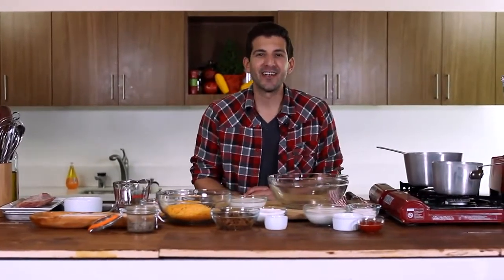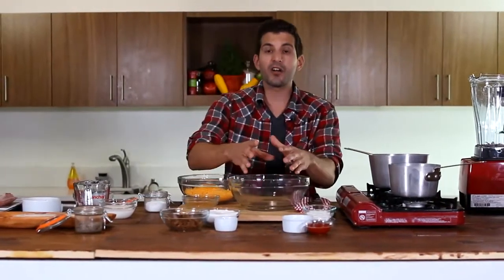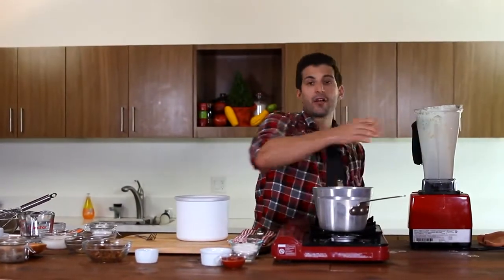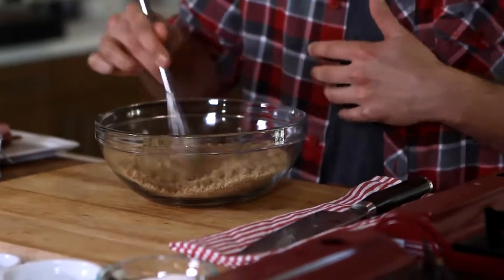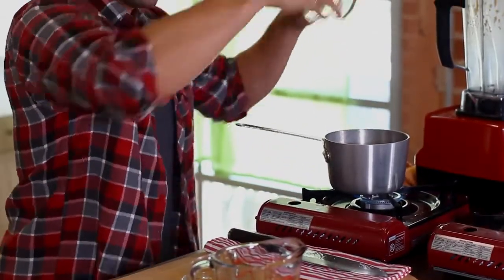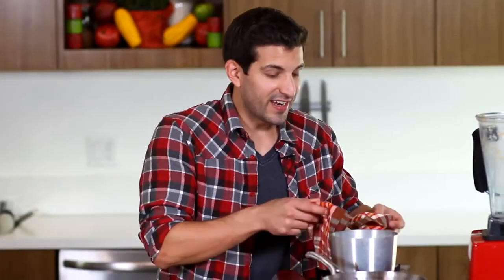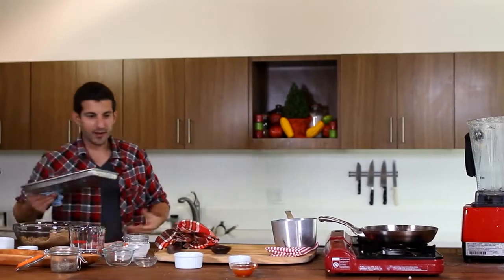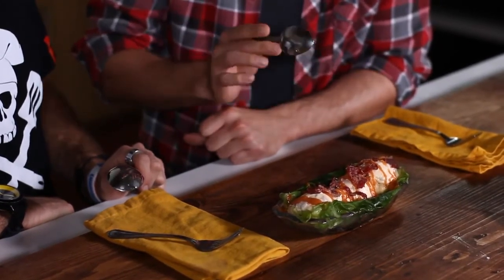Cheeseburger Ice Cream Sundae Recipe with Crazy Toppings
Join our email list and get exclusive recipes, awesome members-only videos, and incredible behind the scenes insights: goo.gl/xN4Sq

Burgers and... cream? That's right. Chef Adrian Bustamante, king of molecular gastronomy, takes on the all-American cheeseburger this week, with a cheeseburger ice cream recipe. Will it be sweet or savory? A winner or a dud? Tune in to find out!

ABOUT FOOD DECONSTRUCTED:
This week on Food Deconstructed, chef Adrian Bustamante took inspiration from his appearance on Recipe Wars and deconstructed a cheeseburger. In what was definitely one of our most unusual recipes, out of the cheeseburger came another all-american classic, the ice cream sundae. This one featured cheddar-onion ice cream, beef candy sprinkles, and ketchup caramel.